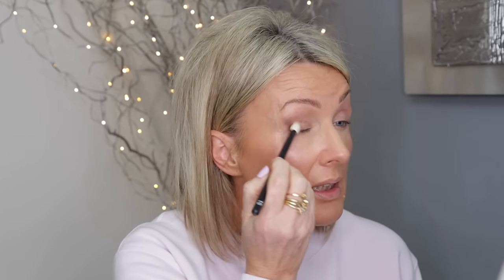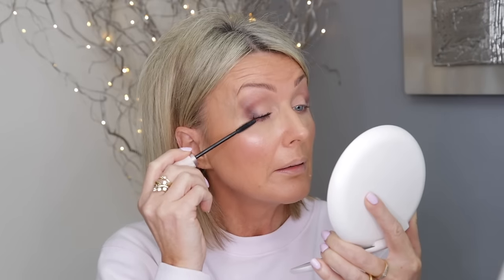Winged Matte Eyeshadow Look For Effortless Glamour!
Brushes
Rephr (01, 15, 14, 02

Lips- CT Lip liner-Iconic nude, Nyx lip liner-Los Angeles
Lipstick-Nude blush
Wayne Goss gloss Hibiscus

Mirrors I use
Ilios Ring light Mirror